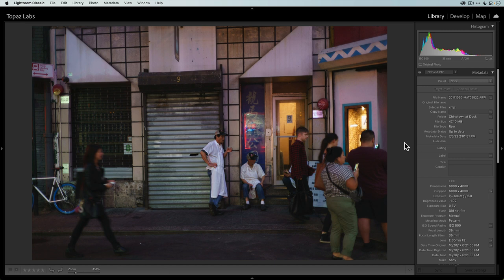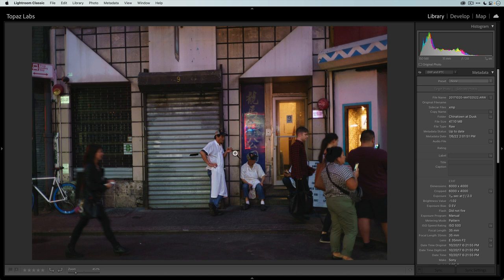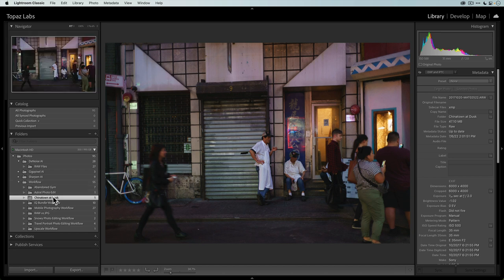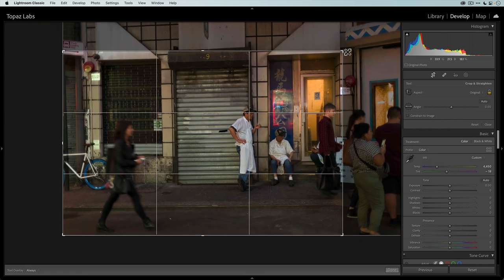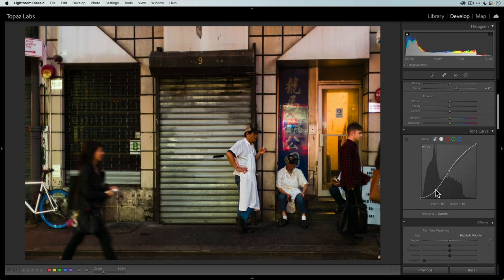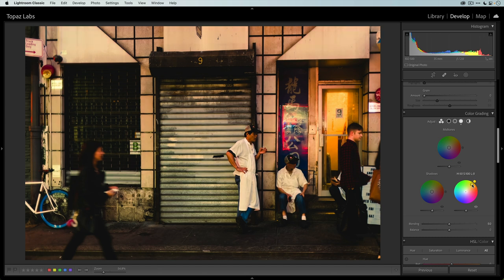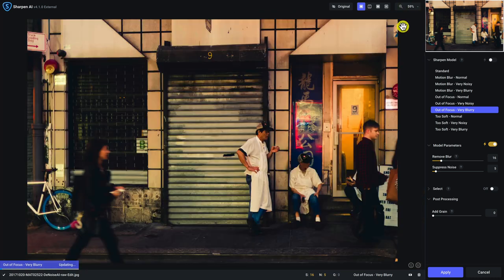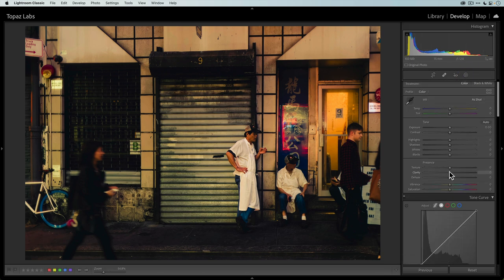Creating a cohesive style for a street photography series